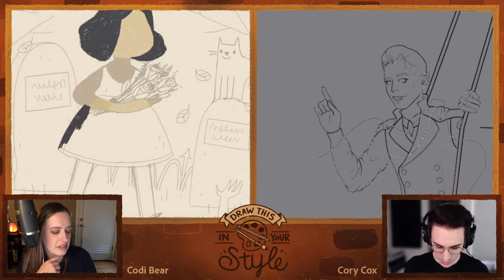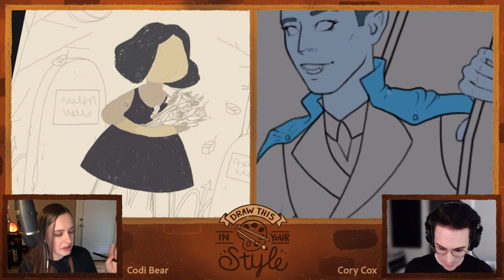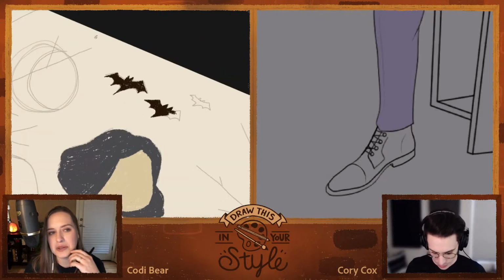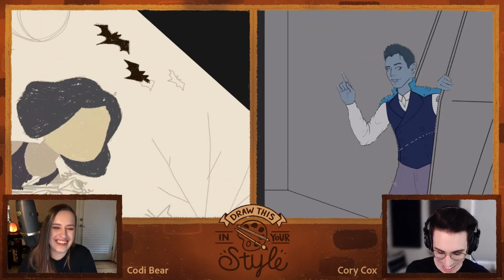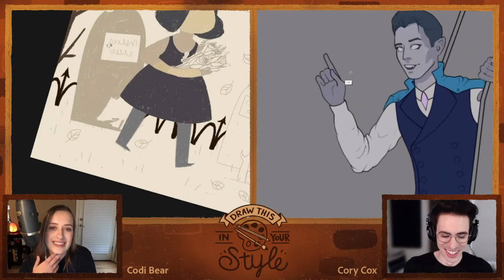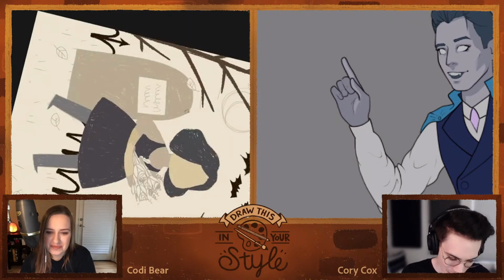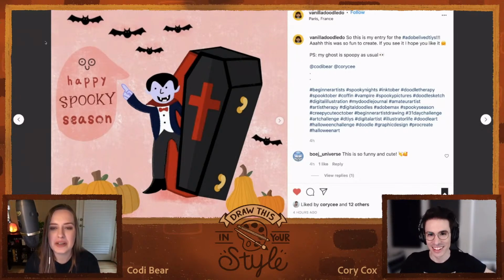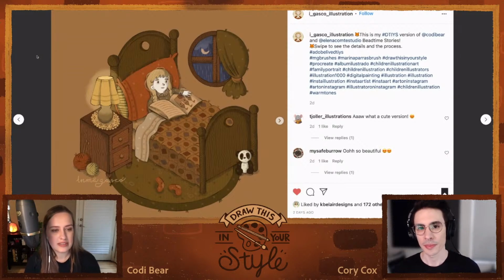Draw This in Your Style: “Vampires” with Codi Bear and Cory Cox | Adobe Creative Cloud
Join Codibear and Cory Cox as they swap their artwork, and draw each other's illustrations in their artistic styles. This week, our guest is Cory Cox. Cory is a multimedia artist with a background in illustration, photography, and programming who creates designs and branding for streamers, podcasters, and content creators. He also loves to create illustrations inspired by his favorite sci-fi and fantasy movies, video games, and stories.

Feel free to pick one or both of these artists’ "Draw This in Your Style" illustrations and re-create them in your style. Post your work online with hashtag adobelivedtiys or in the Photoshop Discord!

Chapters
00:00 Start
00:45 Introduction
03:05 Cory’s Introduction
06:15 Overview of designs
13:38 Lasso tool tip
20:30 Masks
22:05 References
30:33 How do you find a style
40:02 Tips for finding your style
47:05 What brushes do you use?
51:10 Community designs